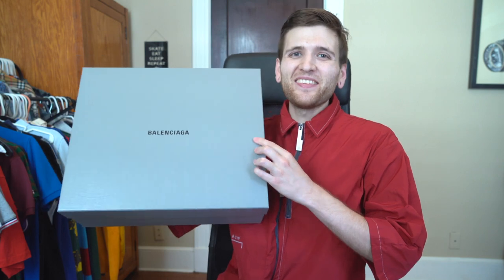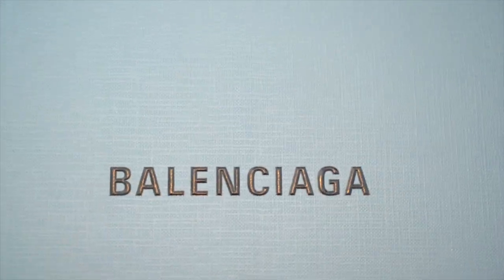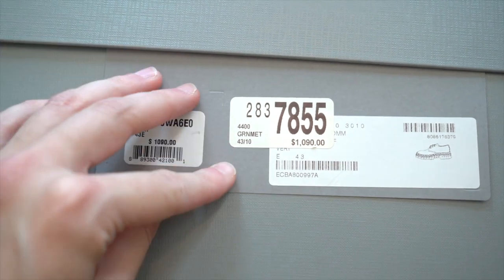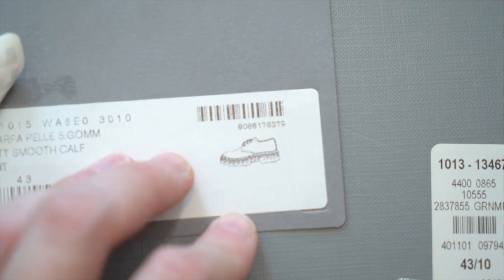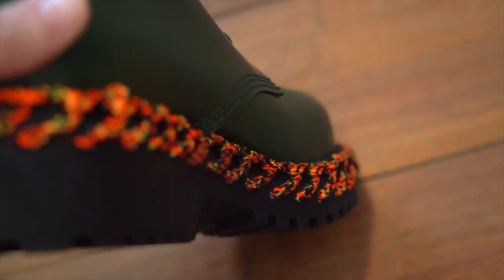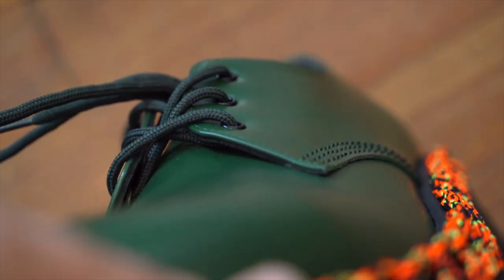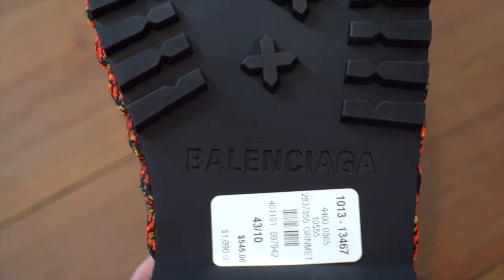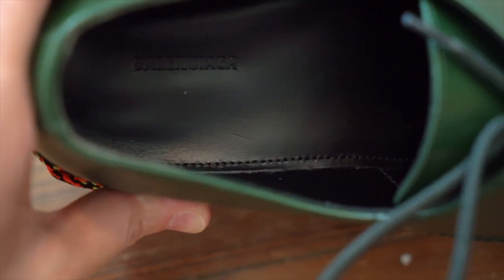LEGIT BALENCIAGA DERBY SHOES - How to tell + unboxing these chunky rope dress shoes!!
How to tel if your Balenciaga derbies, loafers, mules or other dress shoes are 100% authentic, or if they're a SCAM. Learn real vs. fake from the most hyped luxury shoe label on the planet.

From the box to the stickers, dust bag, fabrication, stitching, sole, insole and more, learn everything you need to know to legit check Balenciaga shoes.